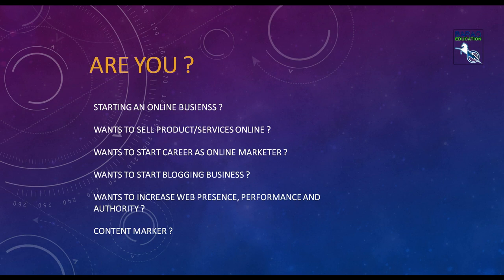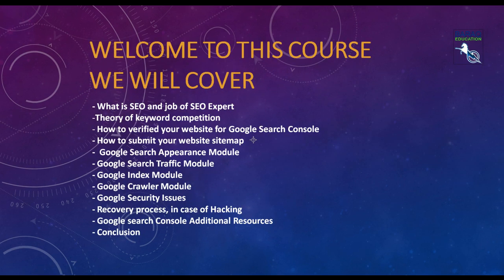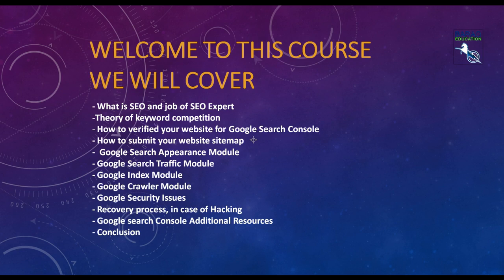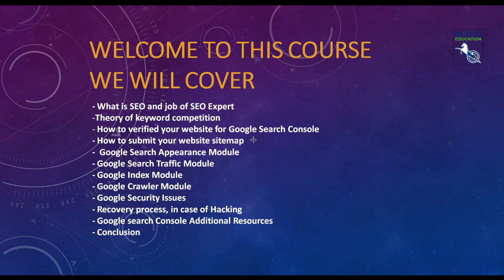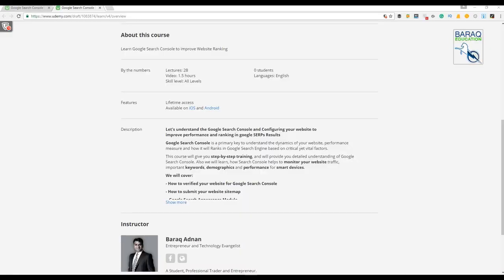Google Search Console | Essential Training - learn Search Engine Optimization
Best Search Engine Optimization Course
Learn Google Search Console to improve Website Ranking
Excellent Understanding of google Search Console,Registering Webiste for Search Console,How to submit Sitemaps to Google Search Engine,Monitoring website performance and inbound/outbound links,Analyze existing or new keywords performance,Improve user experience and monitor traffic
Basic understanding of Websites and Google Search,Basic Knowledge of Internet,A Website or Blog to perform practical sesions,Let's understand the Google Search Console and Configuring your website to improve performance and ranking in google SERPs Results,Google Search Console is a primary key to understand the dynamics of your website, performance measure and how it will Ranks in Google Search Engine based on critical yet vital factors.,This course will give you step-by-step training, and will provide you detailed understanding of Google Search Console. Also we will learn, how Search Console helps to monitor your website traffic, important keywords, demographics and performance for smart devices.,We will cover:,- How to verified your website for Google Search Console,- How to submit your website sitemap,-  Google Search Appearance Module,- Google Search Traffic Module,- Google Index Module,- Google Crawler Module,- Google Security Issues,- Recovery process, in case of Hacking,- Google search Console,- Conclusion,This course is ideal if you want to run a successful Website or Ecommerce store. let's make your website more safer, stronger and popular !,Startup Business OwnersSmall Business owners who wants to increase their sales and revenue through the websiteOnline MarkertsBloggersContent Developers,Startup Business Owners,Small Business owners who wants to increase their sales and revenue through the website,Online Markerts,Bloggers,Content Developers